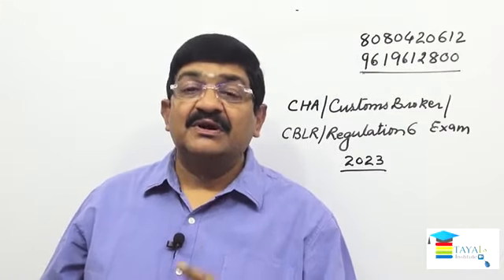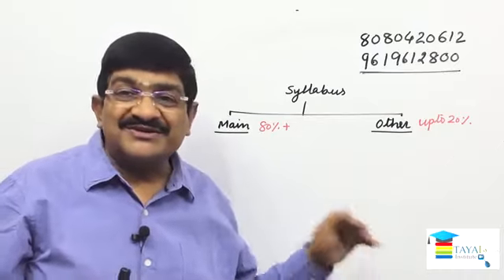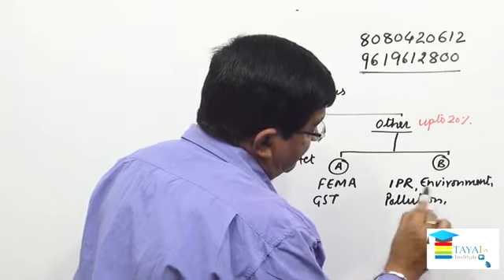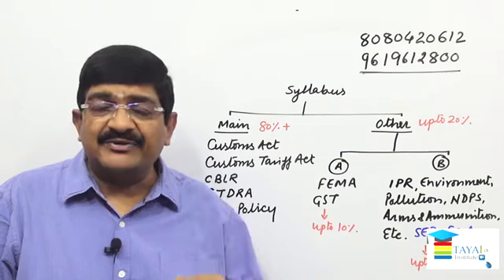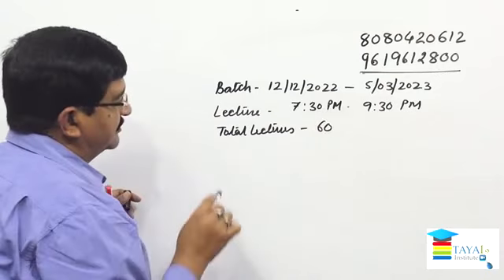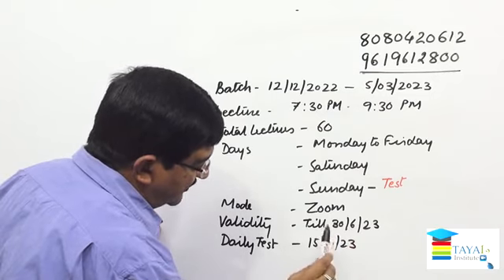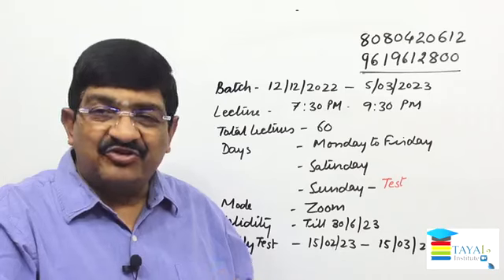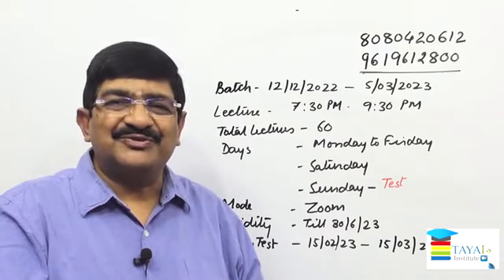Fresh Batch I CHA / CBLR / Rule 6 / F Card 2023 Exam I I Prof Rajesh Tayal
Complete information about the CBLR Exam to be held in March 2023 and the coaching  program for the same exam.
Tayal Institute has its own app now.
Keep learning, keep growing.
Code - ecuig

Thanks
Tayal Institute